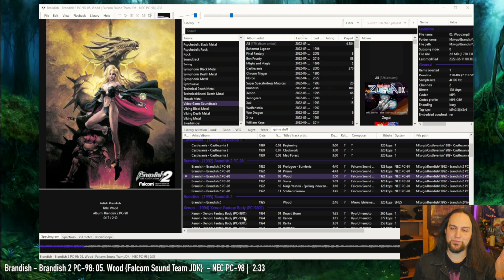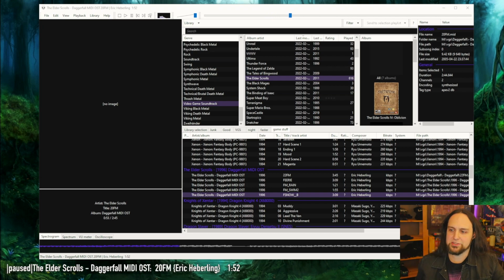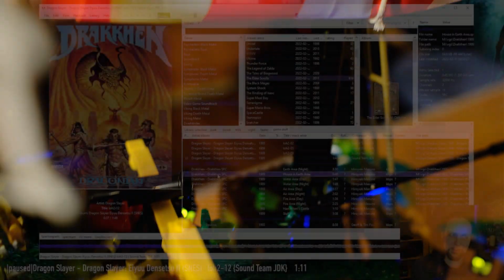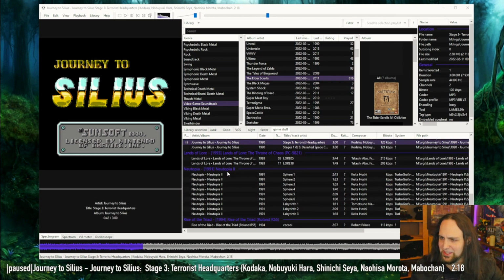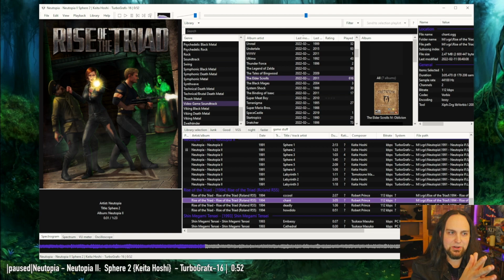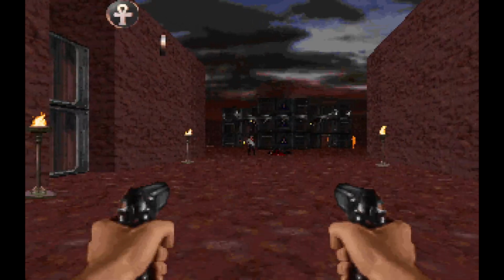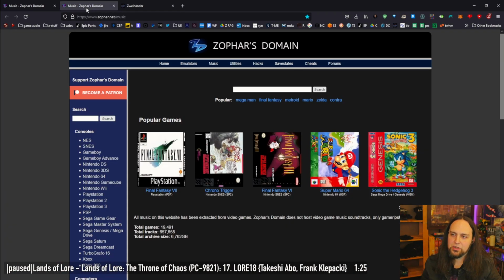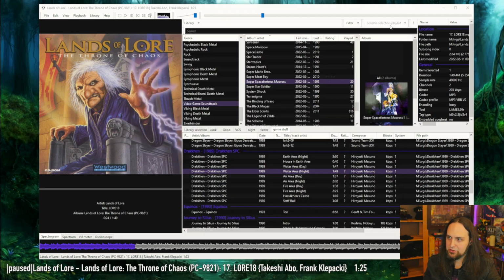The Best Video Game Soundtracks You've Never Heard - Chiptune Edition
25% code：TS25

I'm pretty big into video game music... and there's a LOT of amazing stuff that really doesn't get much coverage. So, let's talk about the best chiptunes you've never heard of. Here's the list so you can follow along:

Intro 00:00
Explanation of Chiptunes: 02:06
Arumana no Kiseki 04:14
Akumajou Densetsu 05:16
Brandish 2 07:42
Xenon (PC-9801) 09:32
The Elder Scrolls 2: Daggerfall 10:50
Dragon Knight 12:46
Dragon Slayer 14:00
Drakkhen 14:58
Journey to Silius 16:50
Neutopia 19:00
Rise of the Triad 19:50
Shin Megami Tensei (PC-Engine) 21:50
Soldier Blade 23:03
Super Spacefortress Macross 23:50
Lands of Lore: Throne of Chaos 25:25
Where to download video game music 26:20